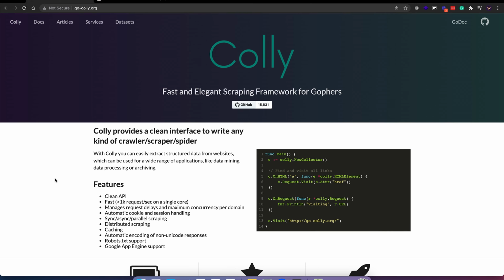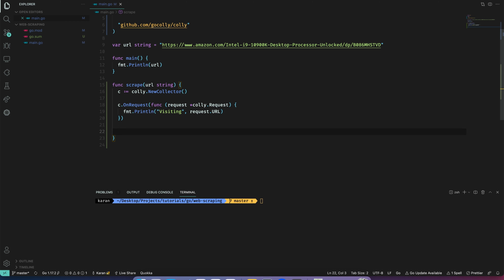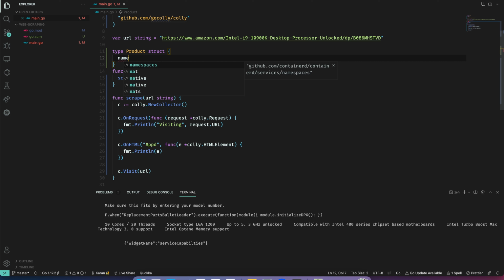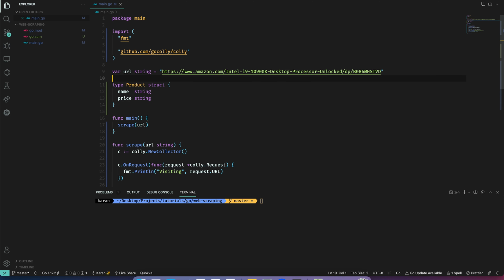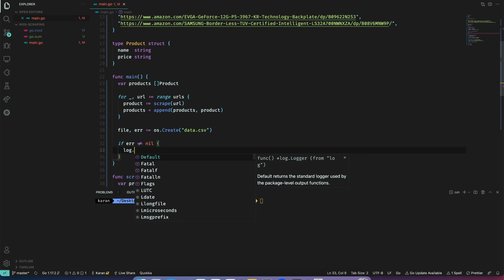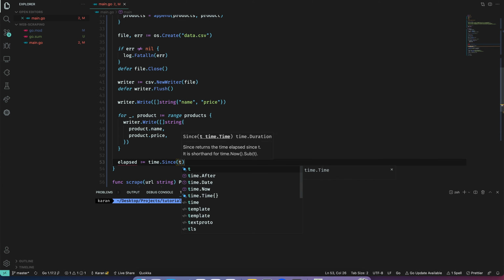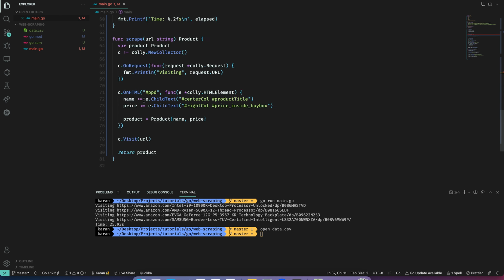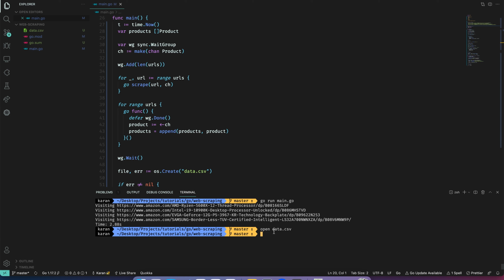Web Scraping with Go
In this video, we'll learn how to do web scraping with Go. After that, we will also see how to optimize it.

Timestamps:

00:00 - Introduction
00:31 - Setup & Basics
05:00 - Simple project
09:07 - Optimizing with Goroutines
11:51  - Outro